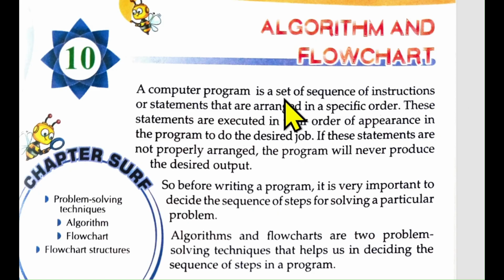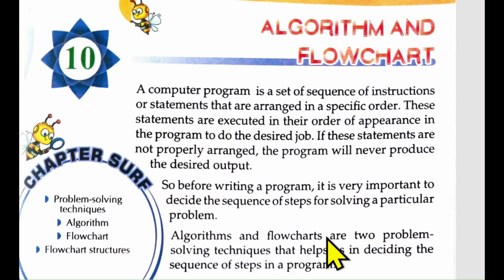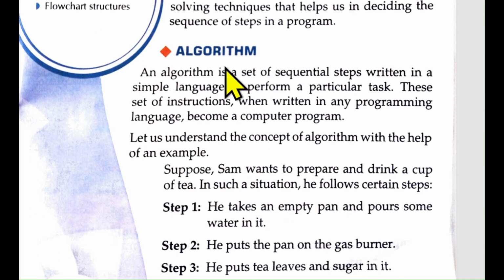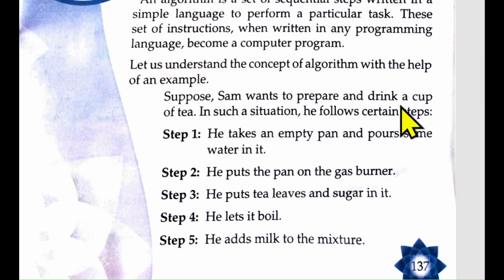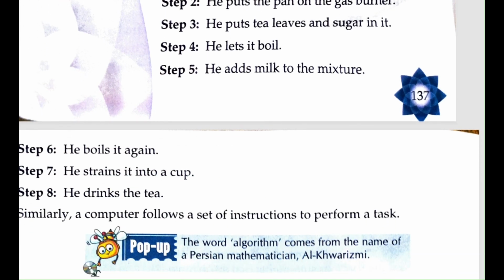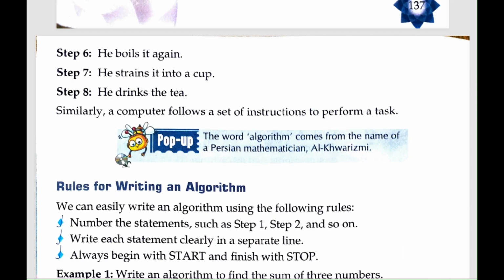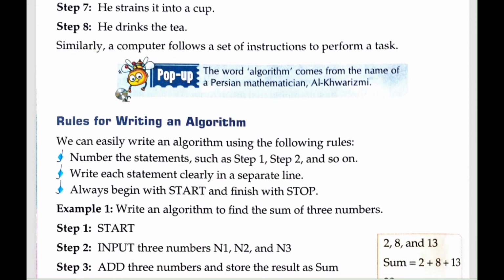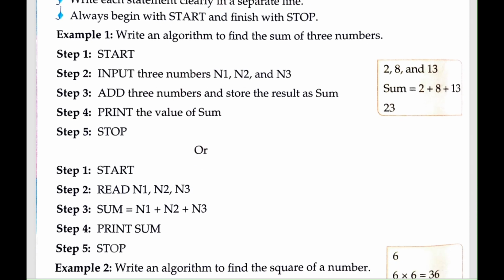Topic-1:Algorithm And Flowchart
Explanation of Algorithm-An algorithm is a step-by-step procedure used to solve a problem or perform a task, especially in computing. It’s like a recipe that tells a computer exactly what to do, in what order, and how to handle different situations.

An algorithm is a finite sequence of instructions designed to solve a specific problem or perform a computation.

It must be clear, unambiguous, and effective, meaning it should produce the correct result in a reasonable amount of time.